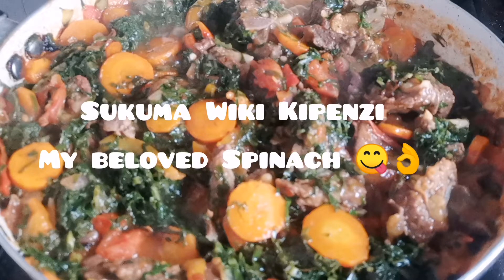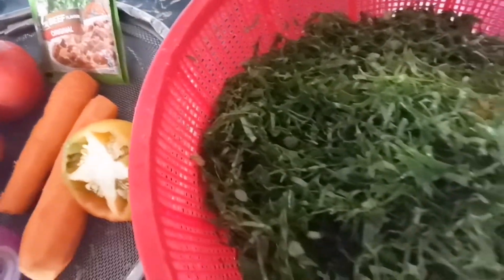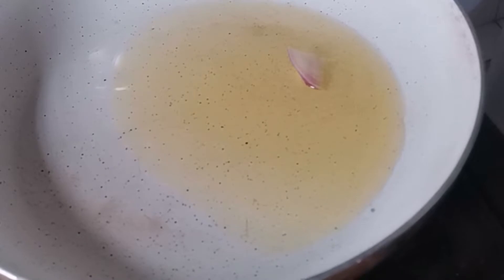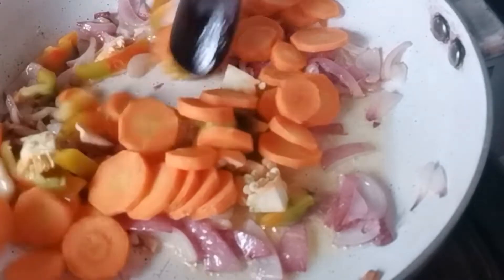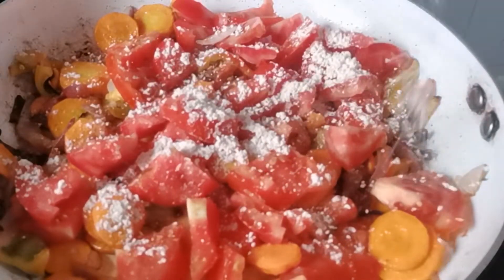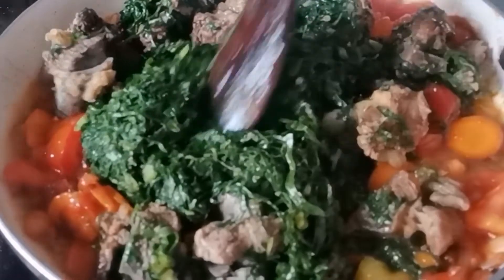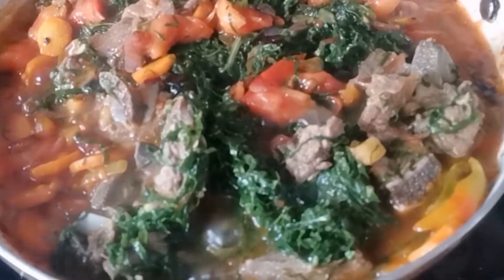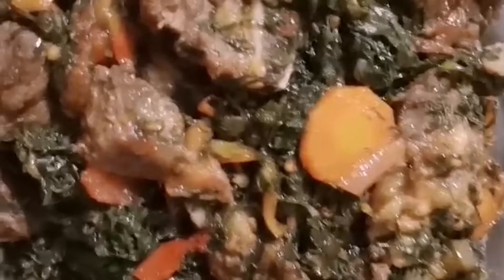Perfect way to make Spinach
Sukuma/Spinach is a common, most popular vegetable in Kenya. Today I'm sharing with you how to make this easy fast yet very delicious Spinach recipy.